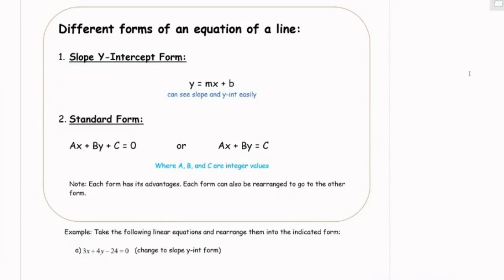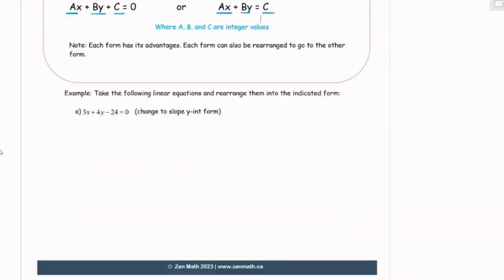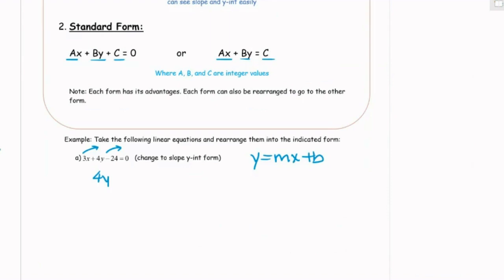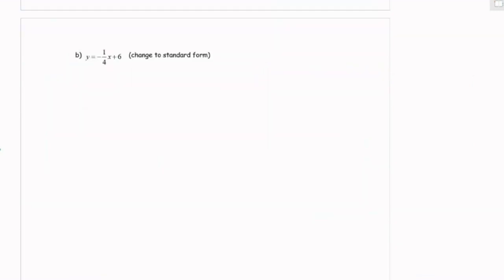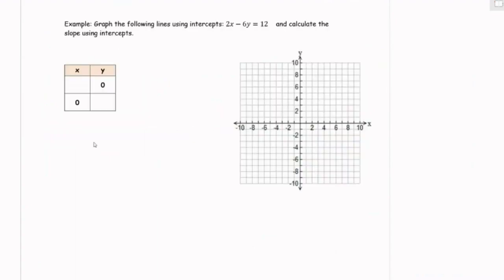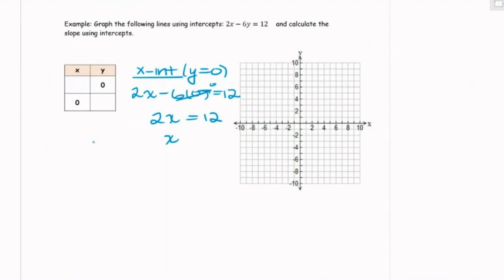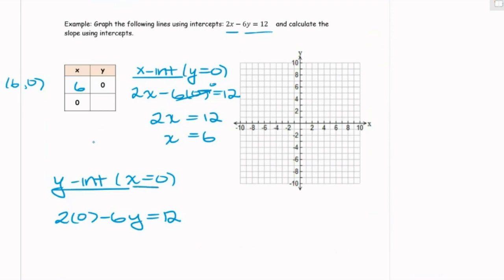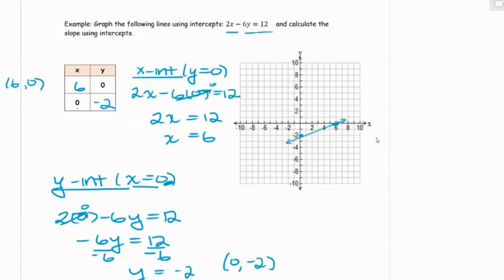Different Forms Of Representing Lines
Do you get confused with all the forms of a line? Today we are going to smooth out what you already know about lines and take a line from standard form to slope-intercept form with no headaches.

ABOUT ME: I’m Danielle. I teach students how to learn math with strategy so they can unleash their true math potential, save time, and easily get better grades.

00:00 Introduction
00:27 Basic Idea
01:32 Example 1
02:24 Example 2
03:03 Example 3
05:08 Conclusion